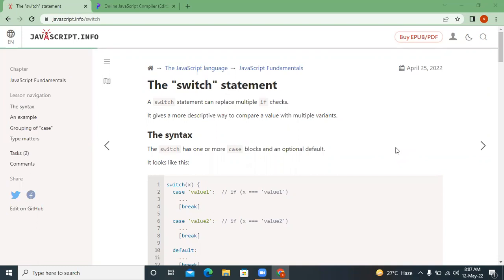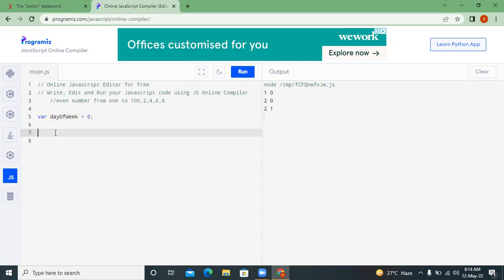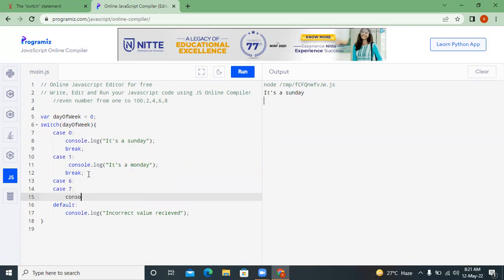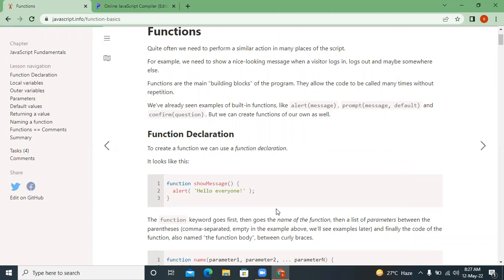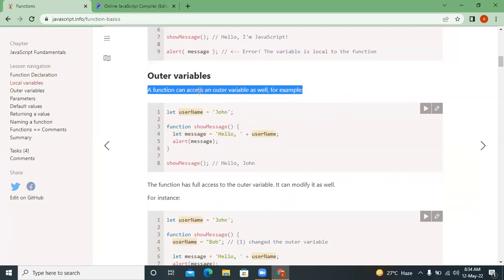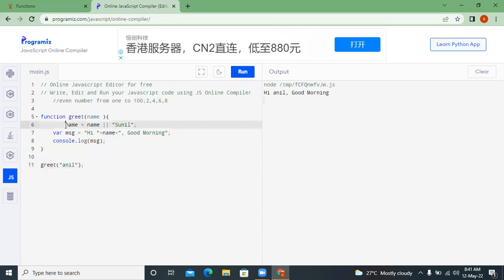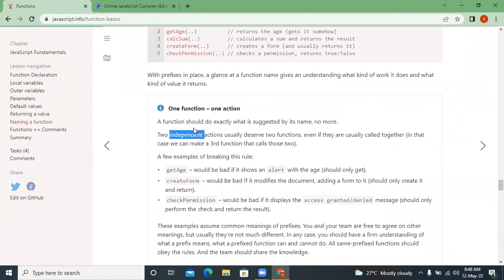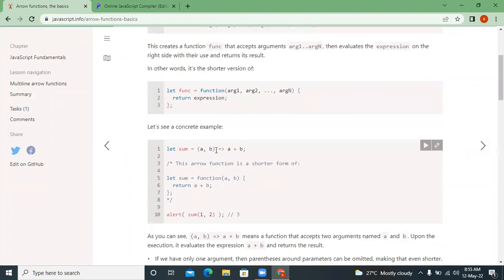Switch in Javascipt Day 7